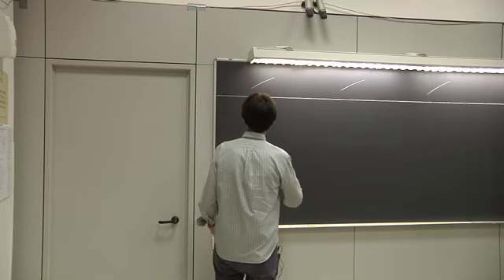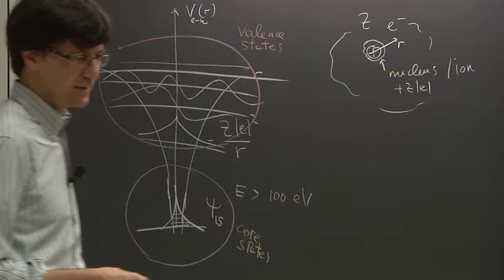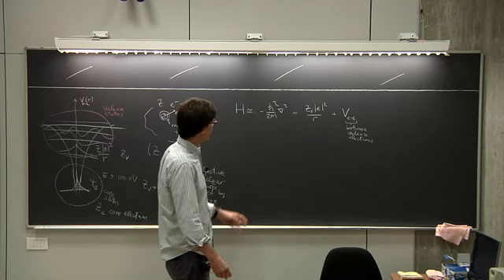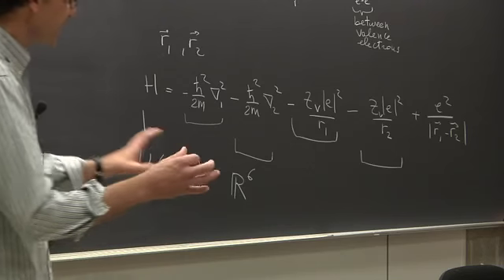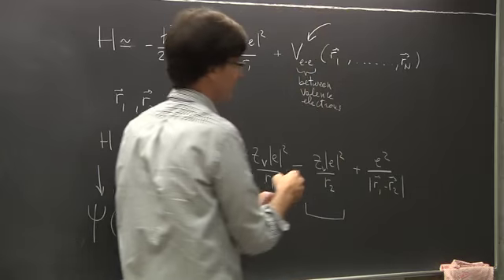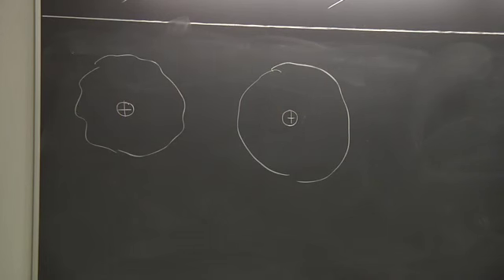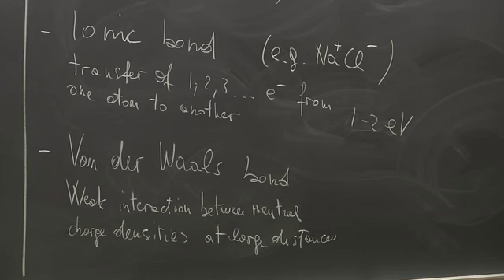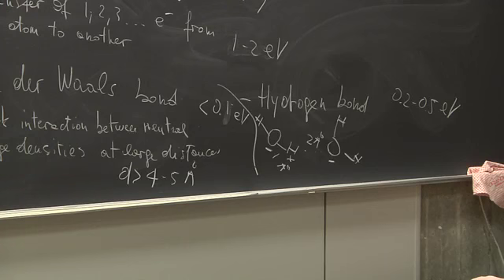Solid State Physics Lectura 7(20)